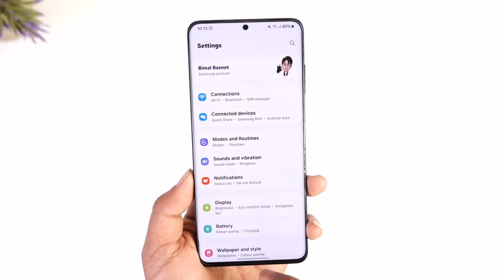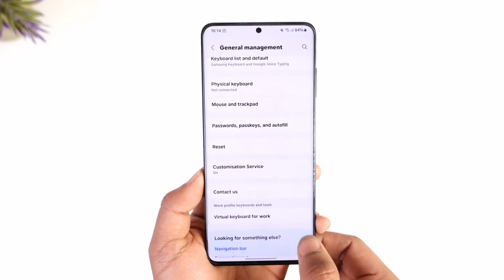How To Delete Everything On Your Phone !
In this tutorial video, I am simply going to show you how you can delete everything on your phone.

~Chapters:
0:00 Introduction
0:11 Delete Everything On Your Phone
0:59 Conclusion